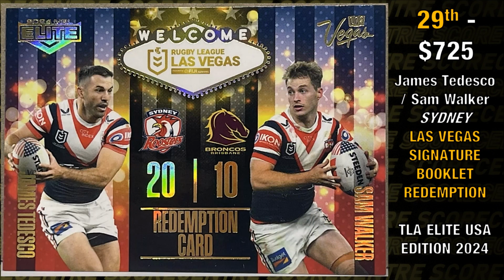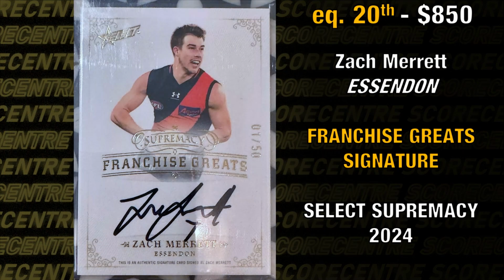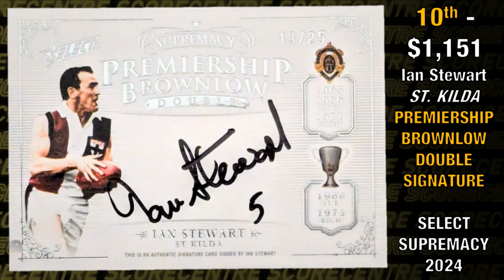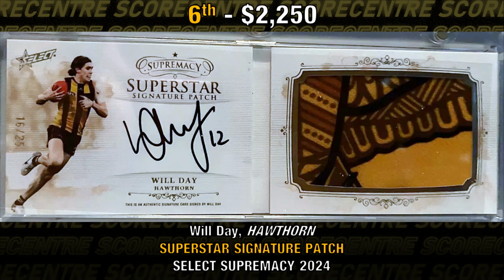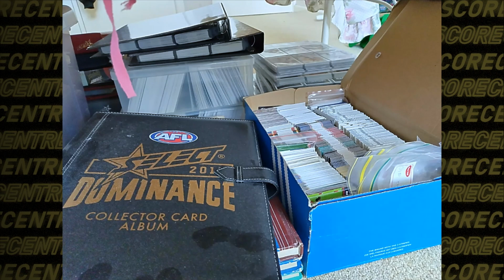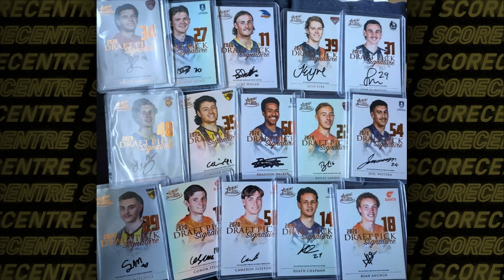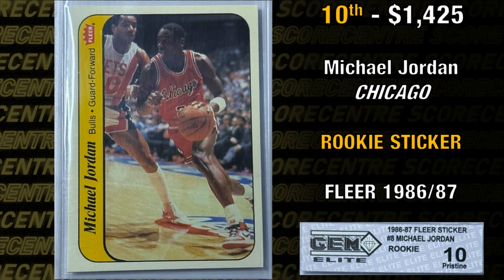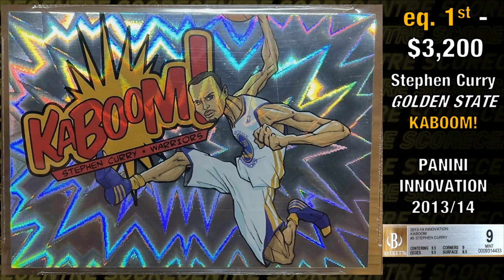eBay Top 30 Hottest Cards of the Week! Including Nick Daicos Booklet!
Hey everyone, welcome back to another wonderful week of eBay countdowns. We have an Aussie top 30 that is chock full of amazing cards, including some big lots and history! And as always we have the International Top 10, including a high finishing UFC card!